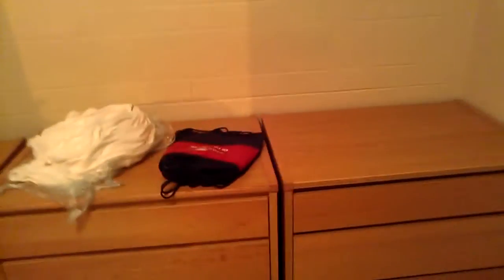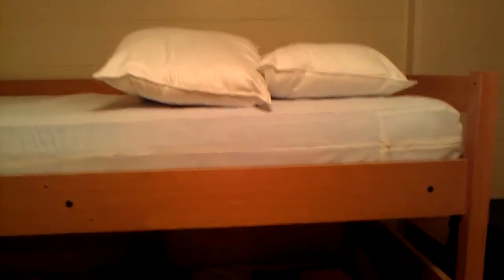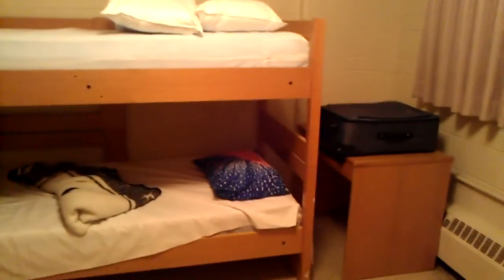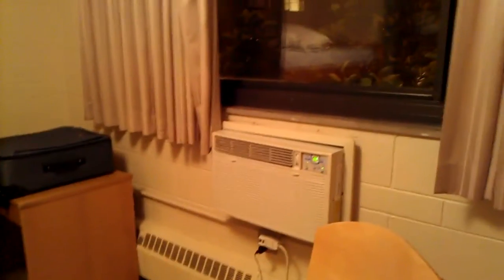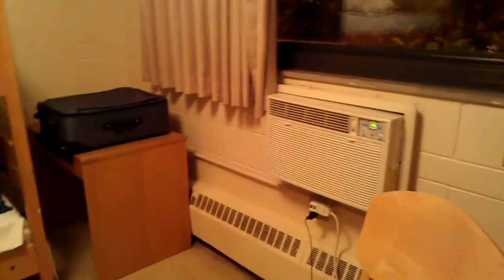Vlog! Saint Xavier University Dorm Tour